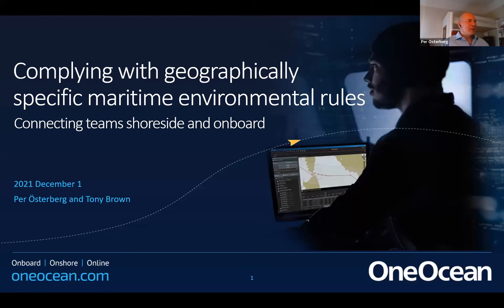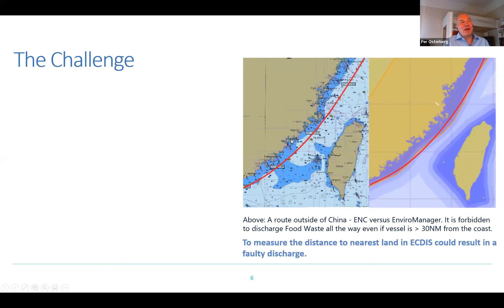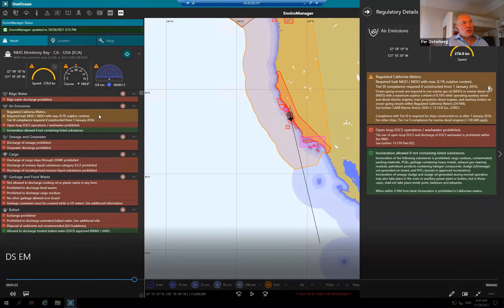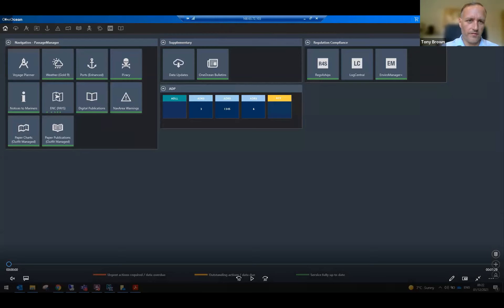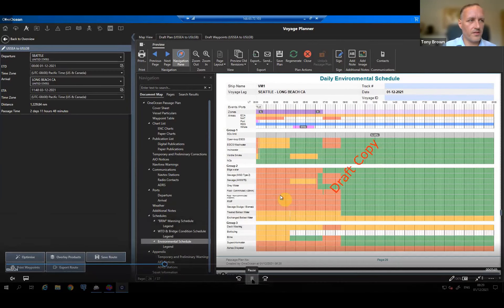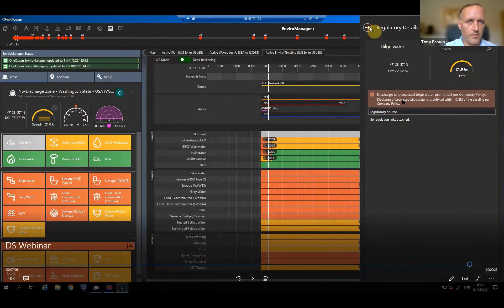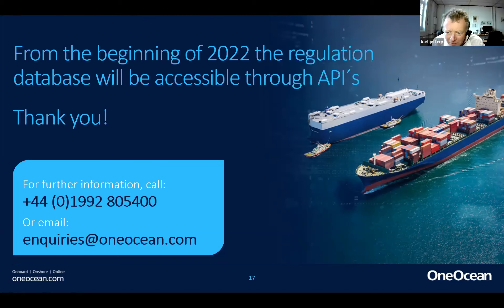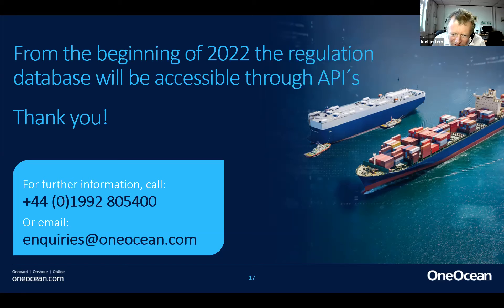OneOcean - Complying with geographically specific maritime environmental rules, connecting teams...